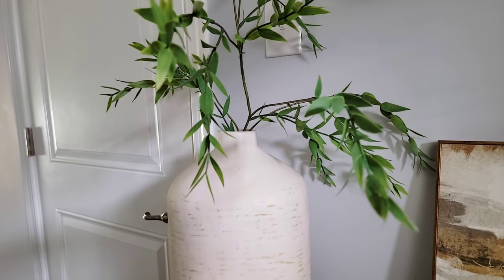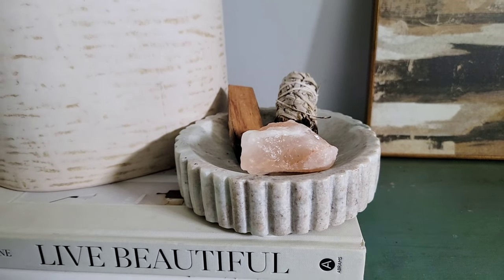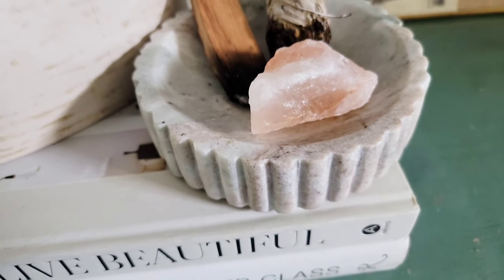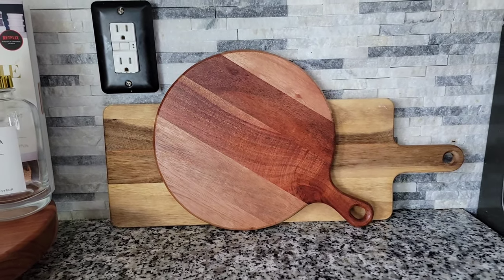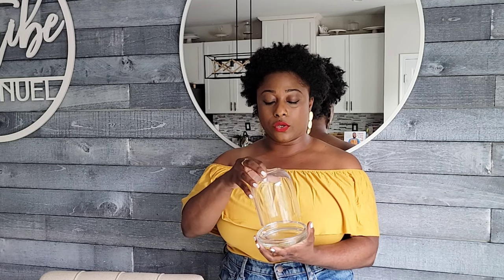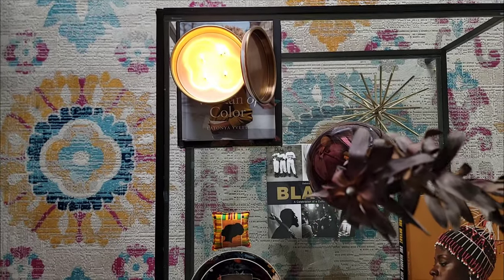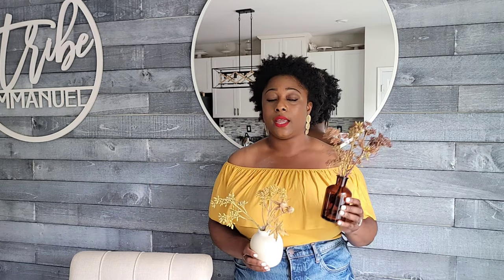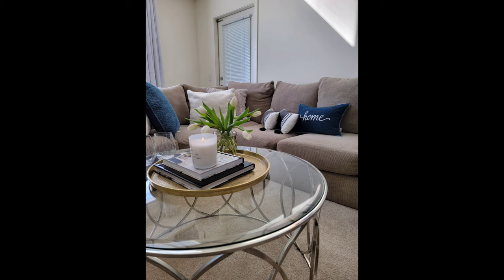12 ESSENTIAL ITEMS FOR A STYLISH HOME || HOME DECOR ITEMS YOU NEED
Hey Guys! In this video, I'm sharing my recent Amazon items! Definitely Amazon must haves and coffee item essentials needed for your home.

I hope you enjoy unboxing with me today and get lots of decor inspiration for your home.

Be sure to click that bell for notifications so you can see all of my latest videos! ❣️

▪︎ Distressed Vase

▪︎ Round wooden riser

▪︎ Marble Dish

▪︎ Cream Speckled Bowl

▪︎ Match Cloche

▪︎Women of Color Coffee Table Book

▪︎ Textured Ceremanic Vase

▪︎ Pampas Lidded Candle

Music

Intro Music | KROTOV VLADYSLAV, IPI: 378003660, MoodMode

Musician: Jeff Kaale

Say no to basic! ✨
And Remember. KEEP LUXURIATING! 🥂